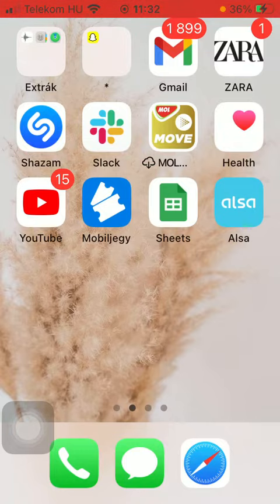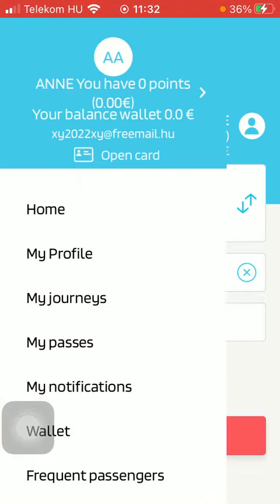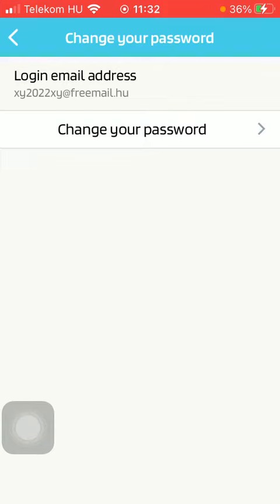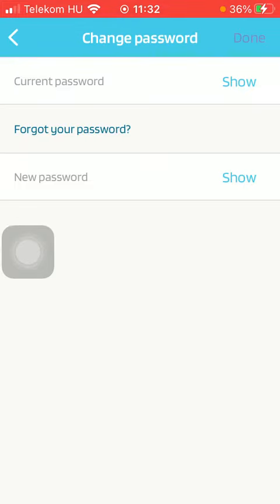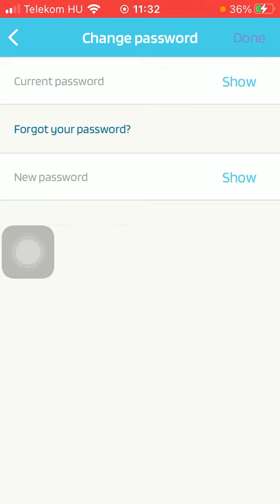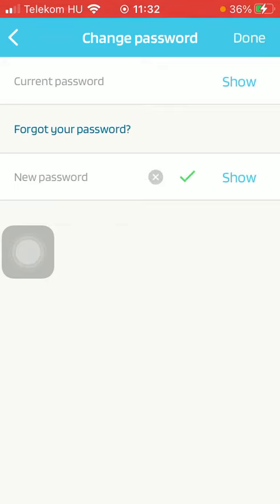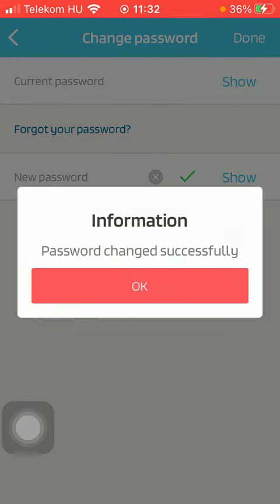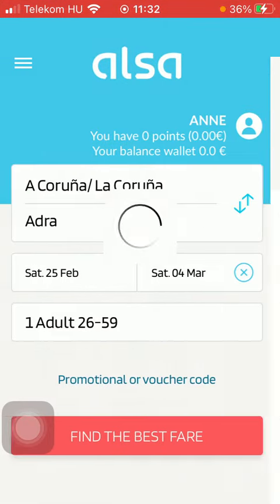How to change password on Alsa?